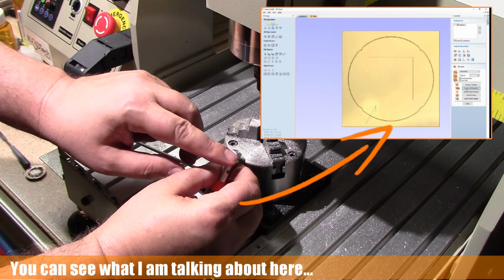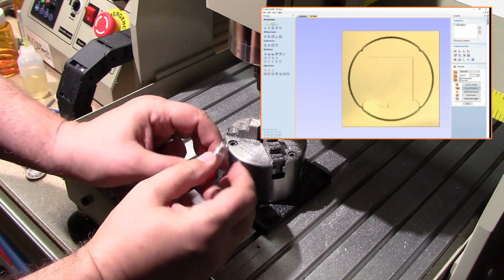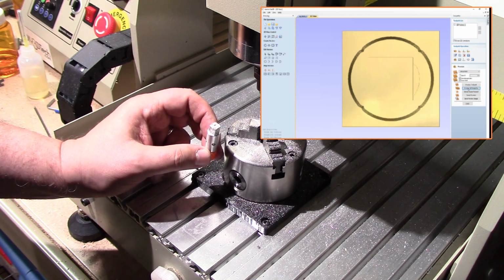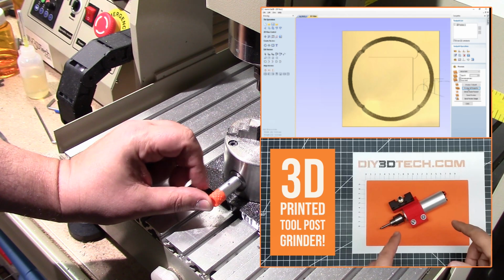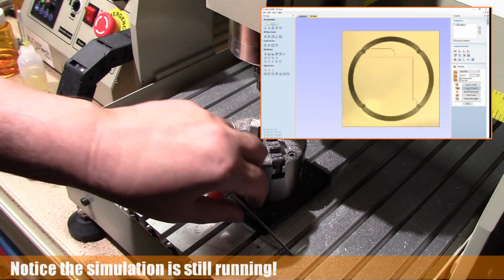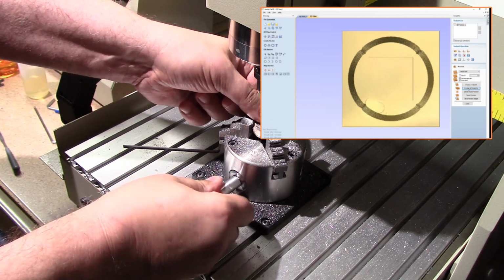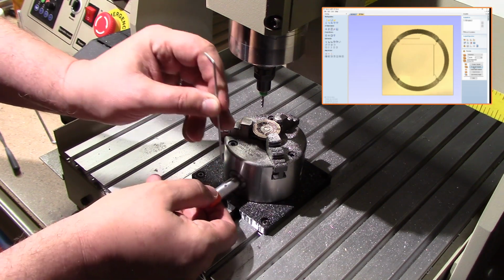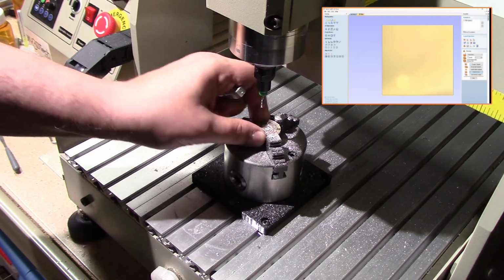3040 CNC - Machining a Chuck Key!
In this episode, we will be looking a creating a new chuck key for the vertical chuck I have set up on the 3040 CNC (see more  However in the process I make a novice error in creating CAM tool pathing!  Ouch!

Also if you looking for a crazy affordable 5 Axis (yes you read that correctly) CNC, then check these out

One of the handiest tools as a maker I have is the CO2 laser as they are VERY affordable, check these out for yourself